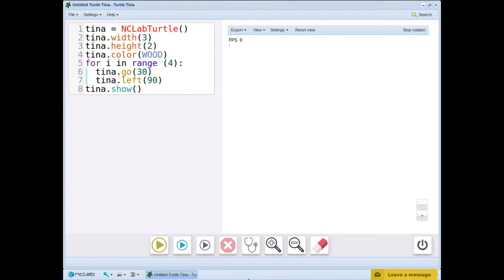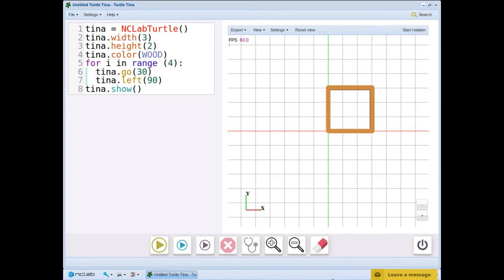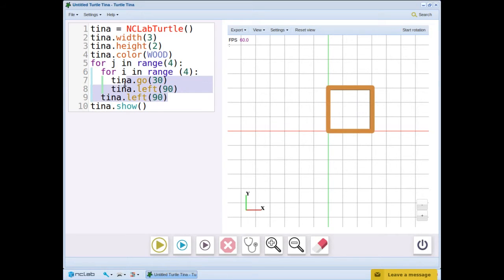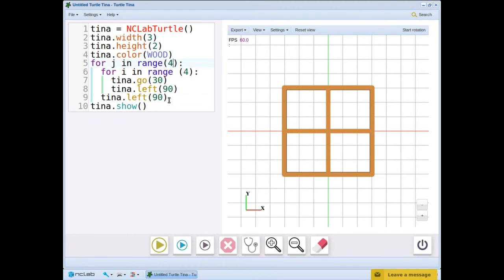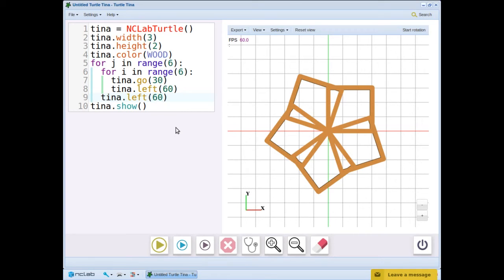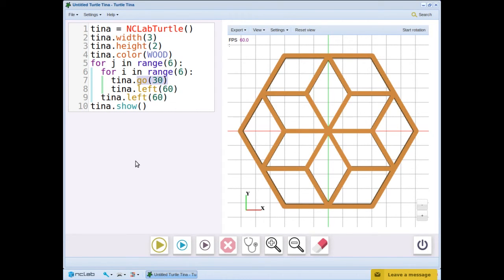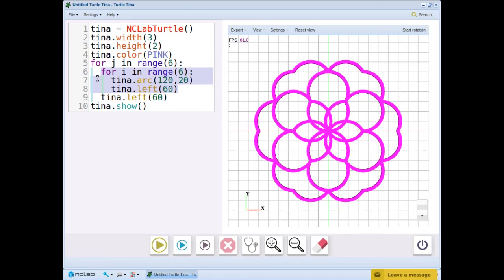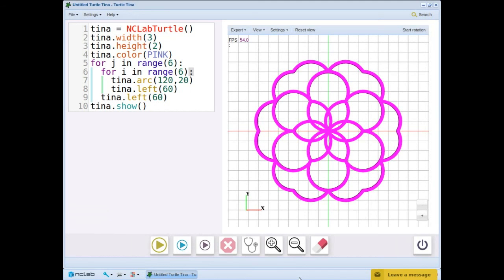Python I: Loops II (Nested Loops)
Learn how to draw patterns within patterns using nested for loops. Practice by drawing mosaics and flowers.

PYTHON I COURSE:
LEARN PROGRAMMING THROUGH ART
NCLab's Python I course is an excellent visual introduction to Python programming. Write code to create beautiful objects including pendants, mosaics, vases and even chess figures. These creations can exported and printed on 3D printers, and 2D images can be cut on laser, vinyl and plasma cutters. You will also simulate robotics, including LIDAR.  The visual exercises will teach you how to work with Python for-loops and indices, variables, functions, conditions, Boolean expressions, and lists.  It helps to be familiar with coordinate planes, and how to measure angles, lines, polygons, circles and arcs.  Recommended for age 11 and older.